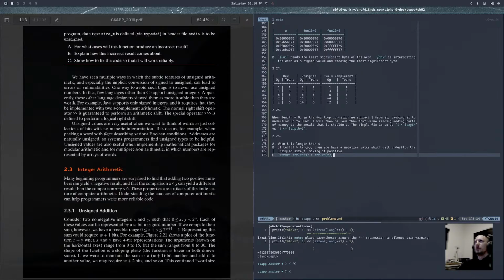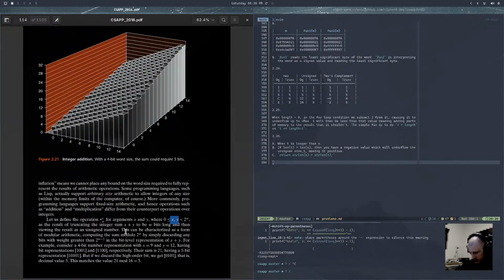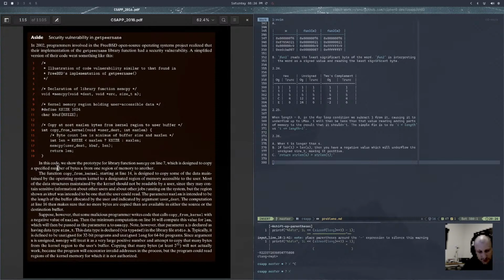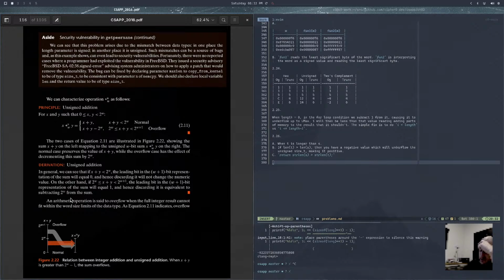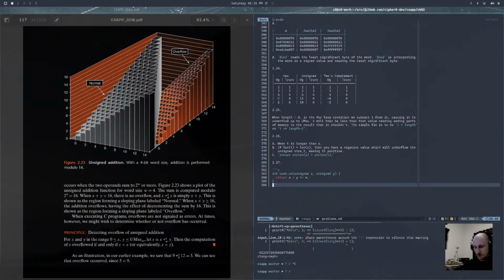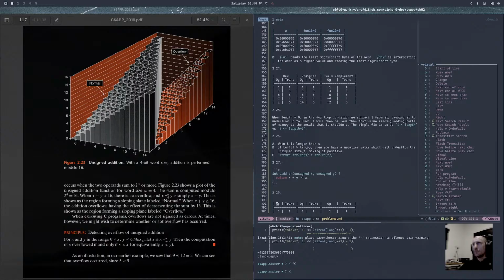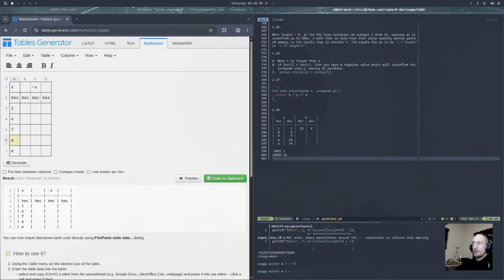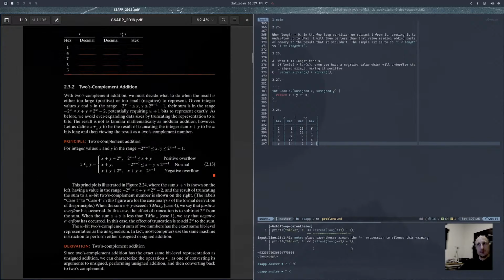Auditing Carnegie Mellon Introduction to Computer Systems